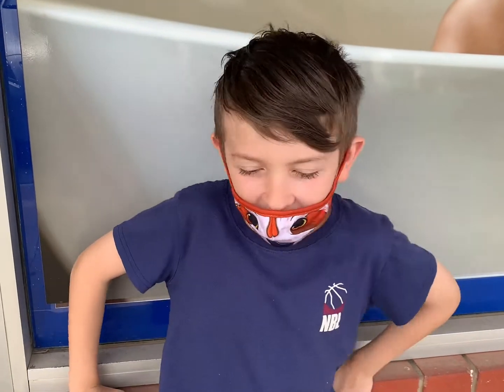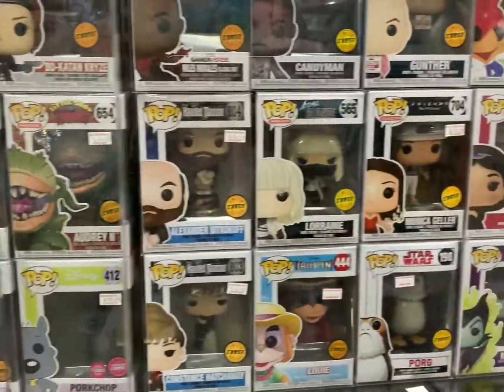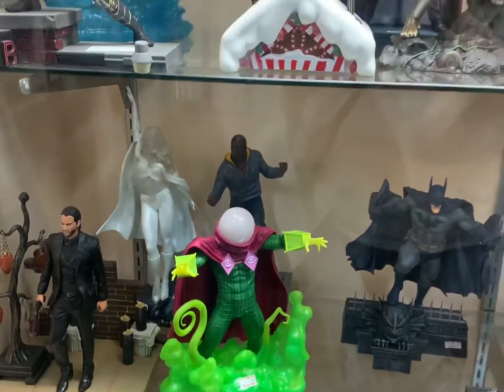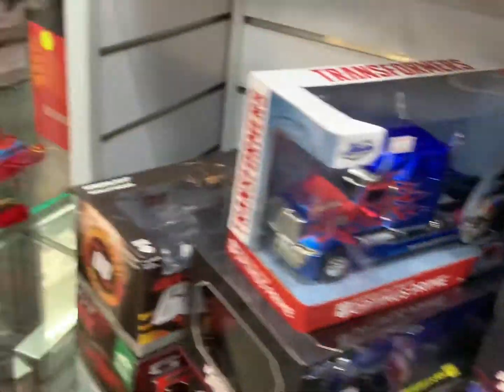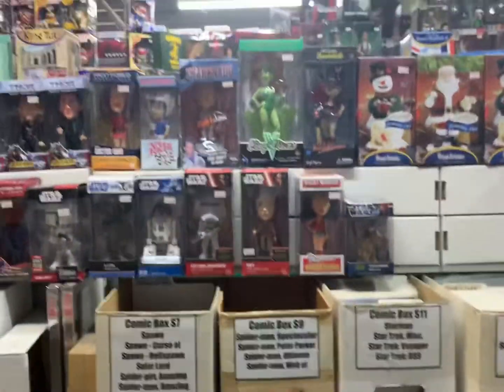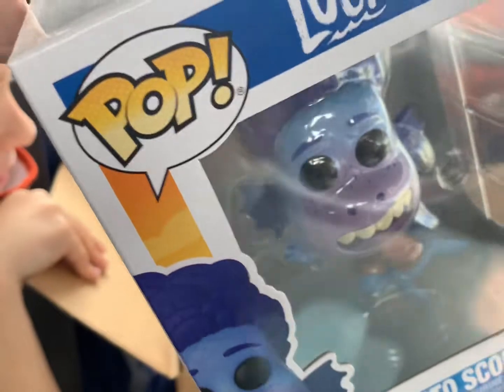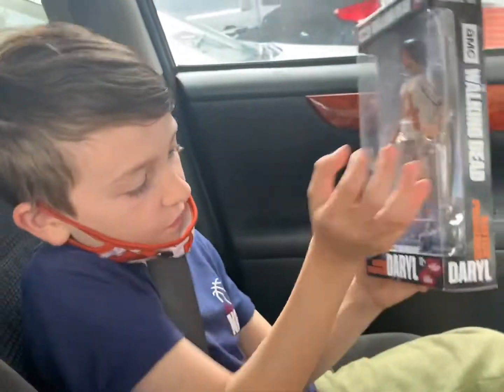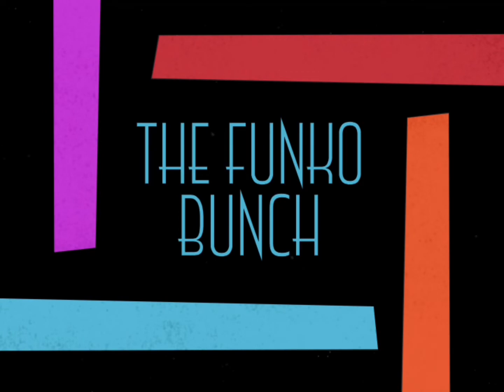Pop hunting at Kollectable Kaos in Adelaide. This place is HUGE!!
This week we go inside Kollectable Kaos at Pooraka South Australia. This place is HUGE!!